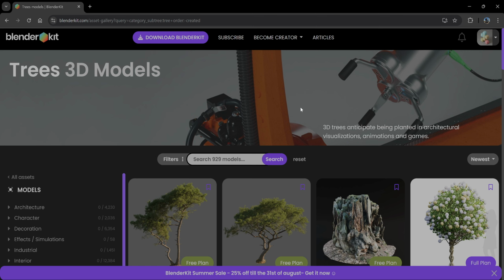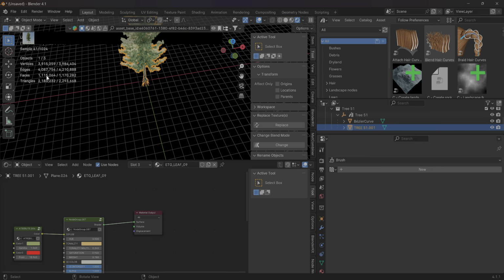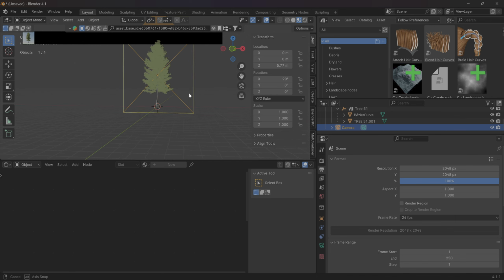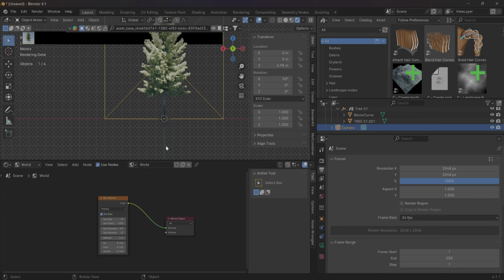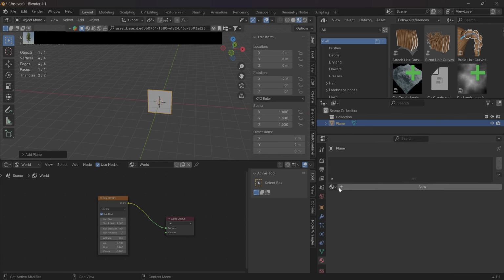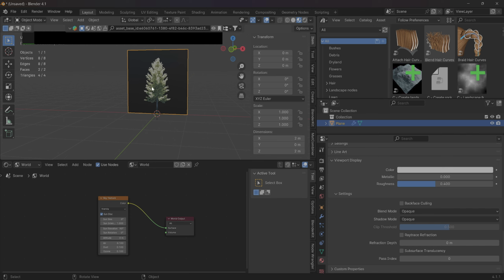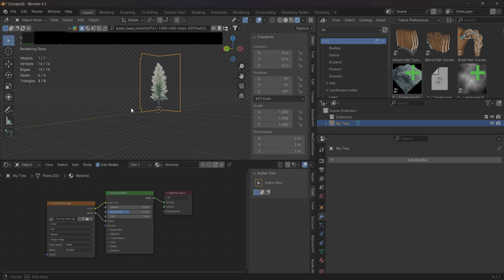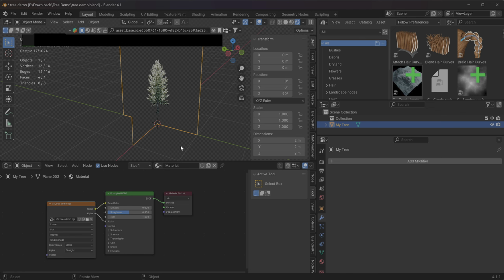How to make Alpha/Plane/X Trees in Blender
A demonstration on creating simple "plane" trees in Blender.